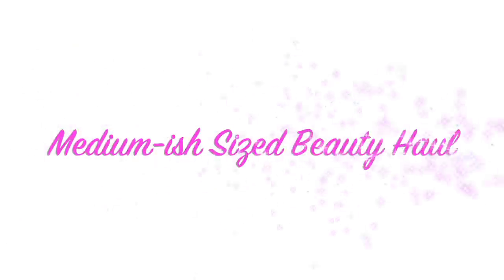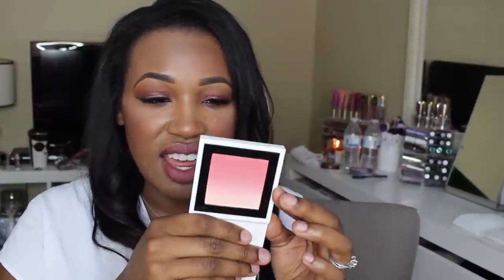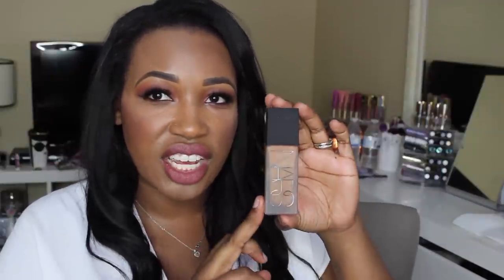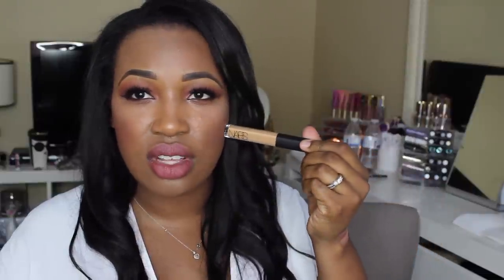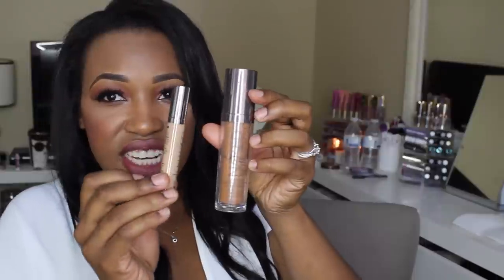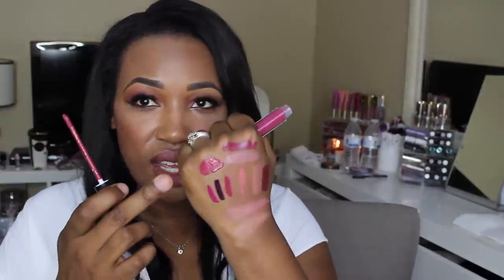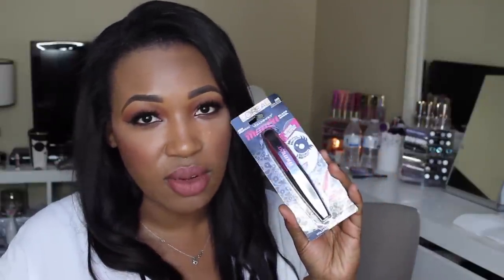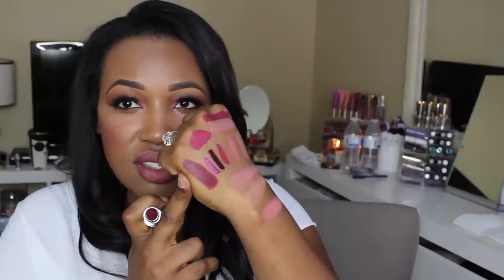Beauty Haul | Runway Room, Sephora, Mac & Ulta | Meka Meeks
Products Mentioned:

Mac-
Lipsticks in Oxblood and Sin
Lipglass in Oxblood
Blush Ombre Kindergarten Red and Ripe Peach

Make Up For Ever HD foundation. Shade N178
Nars Radiant Creamy Concealer . Shade Caramel

Ulta
NYX Intense butter gloss. Toasted Marshmallow, Spice Cake, Black Cherry Tart
NYX High Voltage Lipsticks. Wine and Dine, Flutter Kiss
Real Techniques Bold Metal Contour Brush
Urban Decay NAKED skin concealer
Stila Liquid Lipstick in Aria

Walgreens
Loreal Miss Manga Black Angel Mascara

Blush Pink Punch
Lipstick. Shades C.E.O and Gypsy
Lipgloss. Shade Desert Dust
Power Lash Mascara
Matte Lip. Shade Burgandy
Eye Definer pencil
Lashes in Lady Lash & Loquacious Lash
Conceal & Illuminate palette
Pigment inTurkish Delight

💟Instagram hashtag your photos with meka_meeks so I can see them